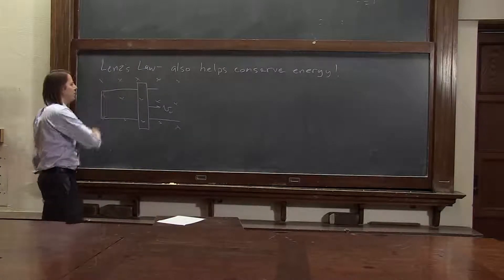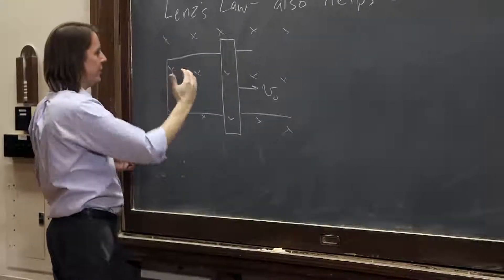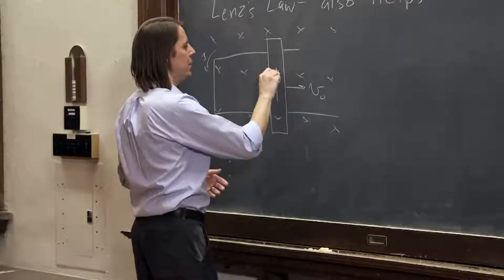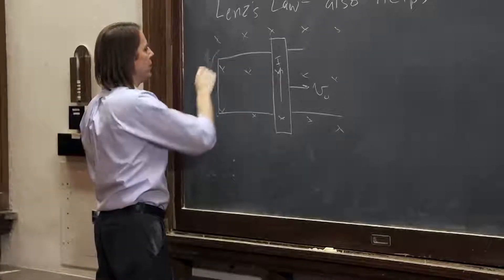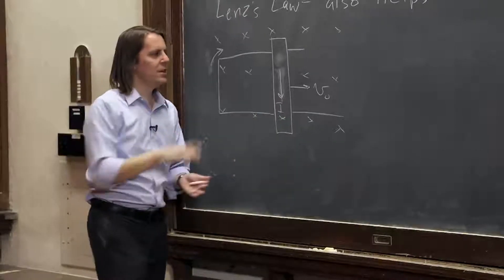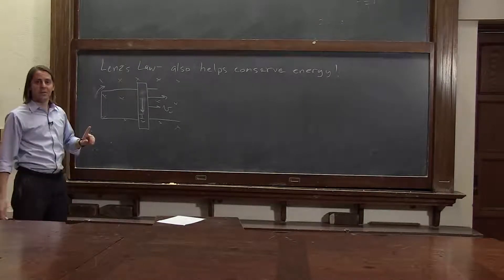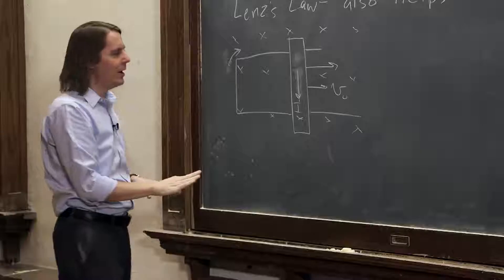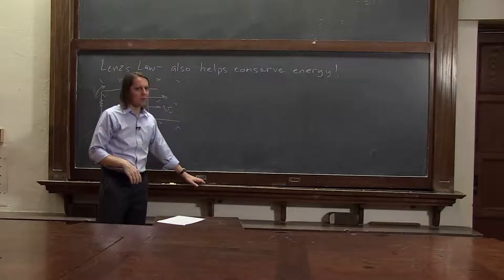PHYS 102 | Lenz's Law 1 - Energy and Lenz's Law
Going back to the current induced in a loop with a moving slider, we can see that Lenz's law tells us the slider motion will be damped.